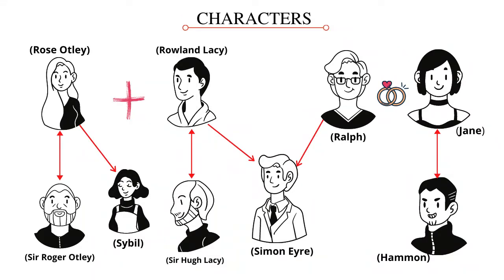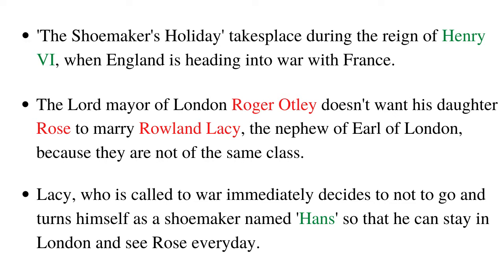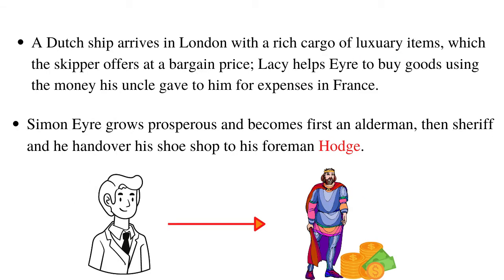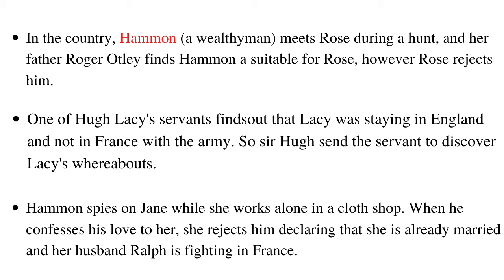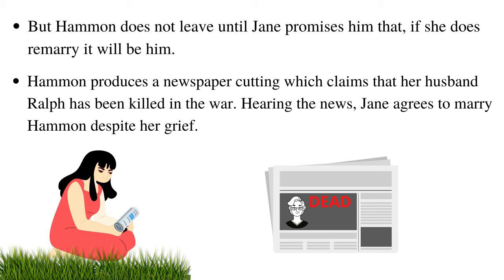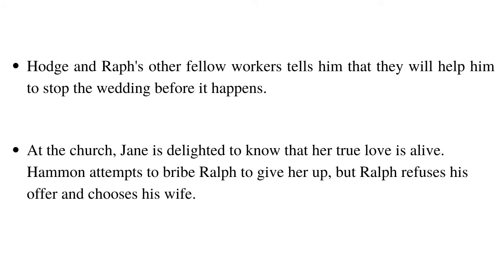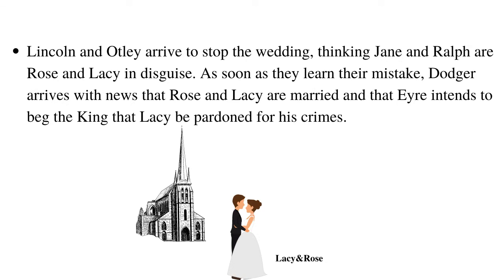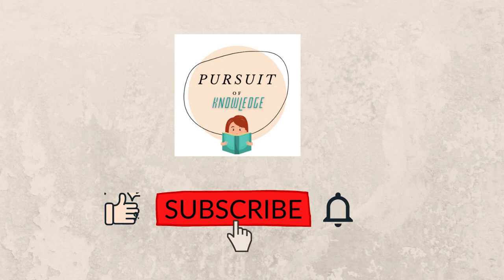The Shoemaker's Holiday | Thomas Dekkar | Detailed summary | NET-JRF